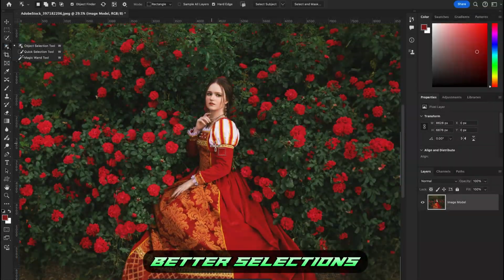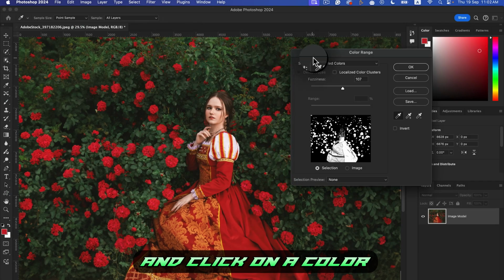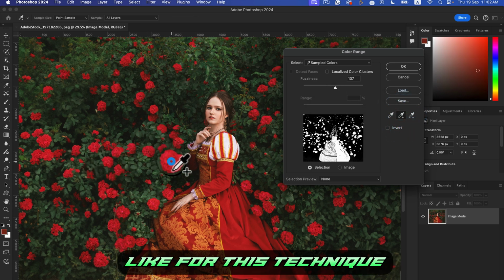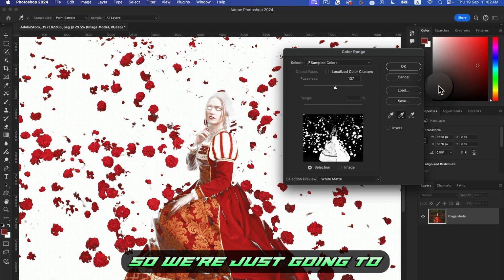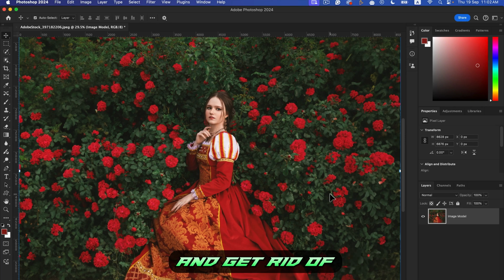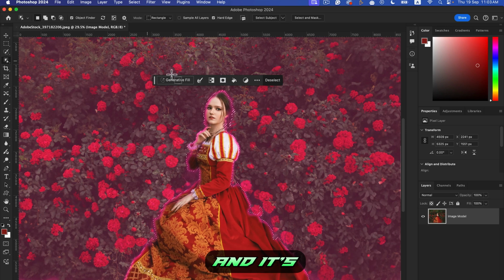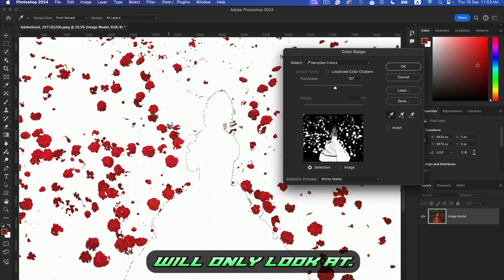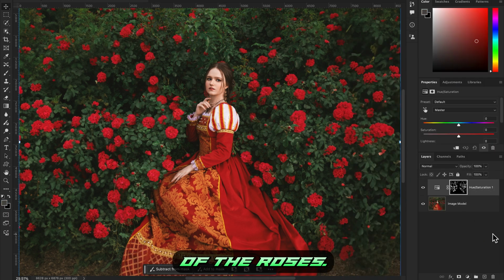Better Cut Outs with This Color Range Photoshop Trick 2025